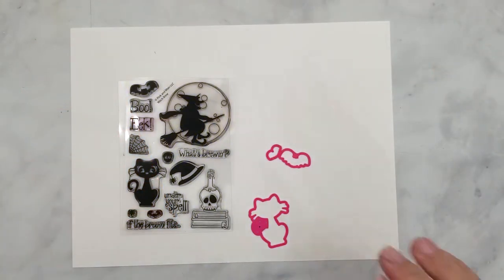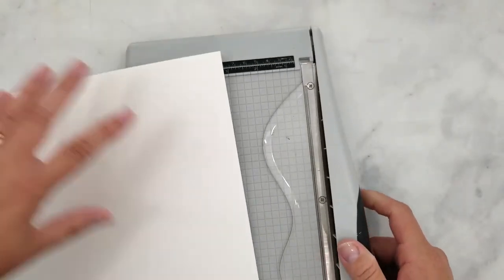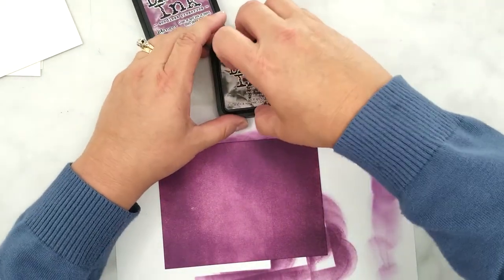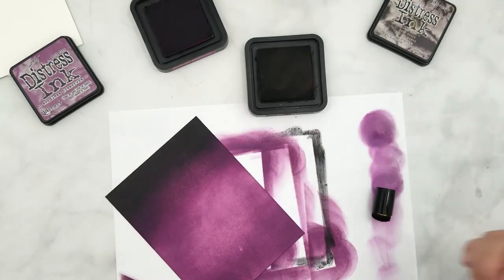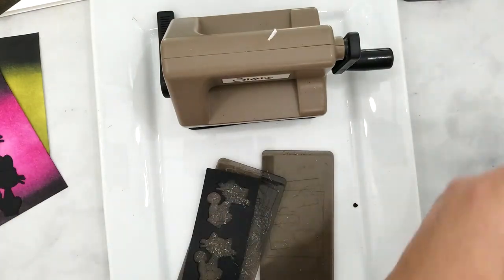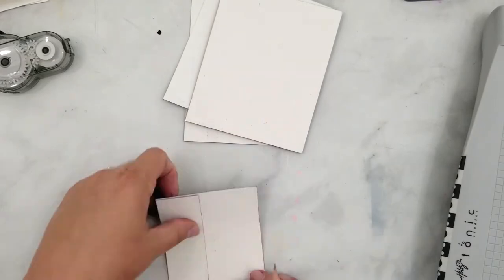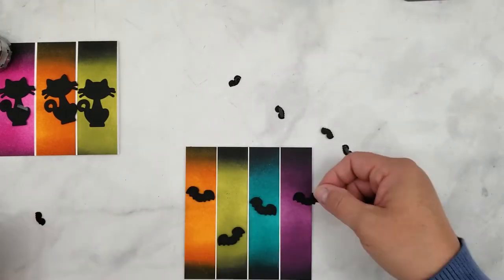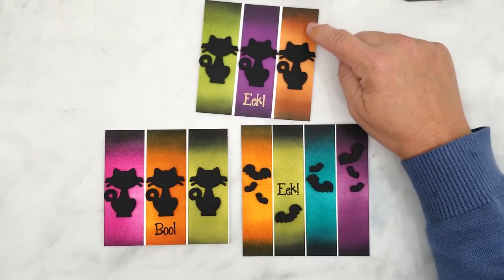Halloween Silhouettes and Distress Ink Blending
In this video, I'm showing you how to create a few Halloween cards using Die-cut silhouettes and Distress Inks.

• Pink and Main Witch Brew Clear Photo Polymer Stamps

• Ranger Ink - Tim Holtz - Distress Ink Pads - Seedless Preserves

• Ranger Ink - Tim Holtz Distress Ink Pads - Spiced Marmalade

• Ranger Ink - Tim Holtz Distress Ink Pads - Shabby Shutters

• Ranger Ink - Tim Holtz - Distress Ink Pads - Picked Raspberry

• Ranger Ink - Tim Holtz Distress Ink Pads - Black Soot

• MISTI - Original Misti Laser Etched w/magnets - Stamp Positioner Tool –...

• Gina K Designs CONNECT GLUE Adhesive 5614 at Simon Says STAMP!

• 3M Scotch PINK ATG ADVANCED TAPE GLIDER 0.25 Inch Adhesive Glue Gun CAT 085...

[ Amazon US ]

[ Amazon US ]

[ Amazon US ]

• Ranger Ink Tim Holtz Round Mini Ink Blending Tool Replacement Foams

• Canson XL Watercolor Paper Pad 9X12-30 Sheets by Canson
[ Amazon US ]